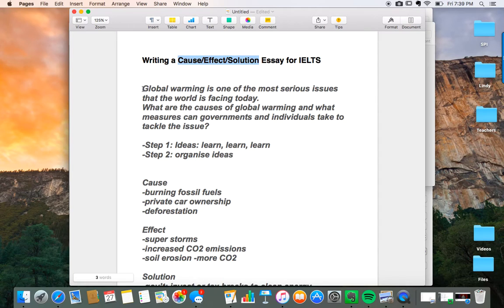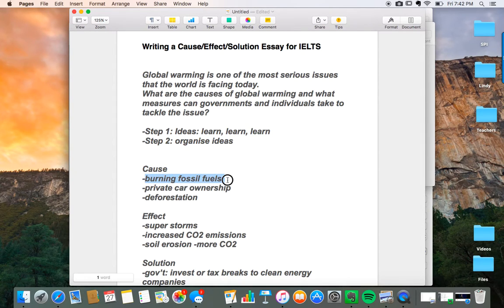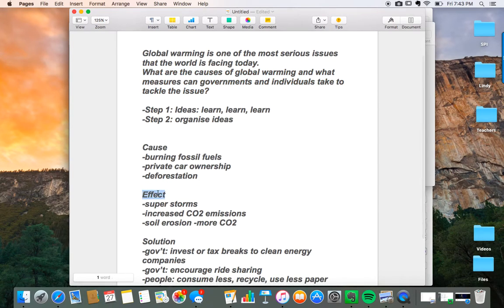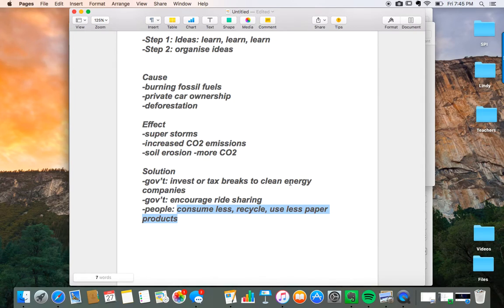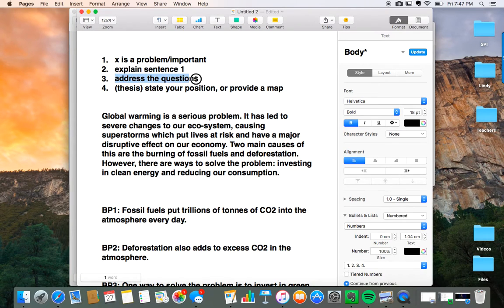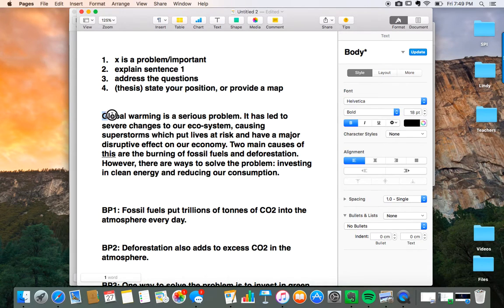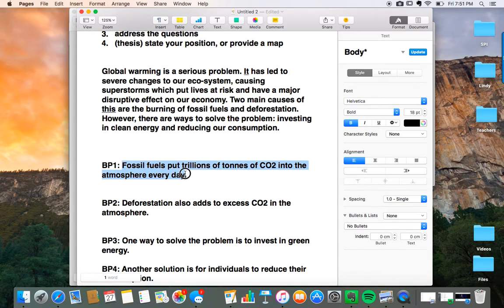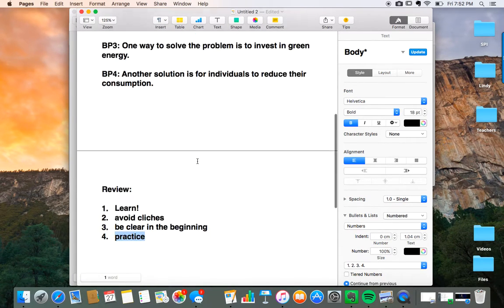How to Get a 7 or Higher on IELTS Writing Task 2: Essay (Part 1)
This video will show you techniques I use to help my students get 7s and higher in writing.

Remember everyone, ideas come first. The more you know, the faster your vocabulary will grow and the more need you'll have for complex grammar.